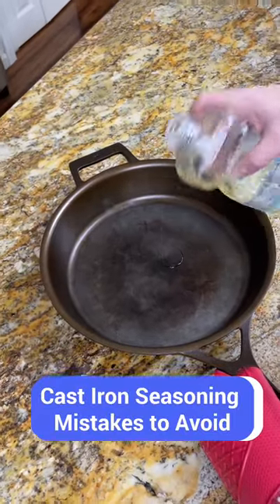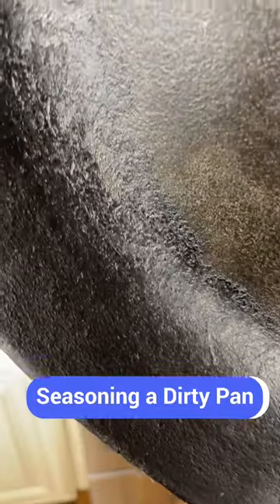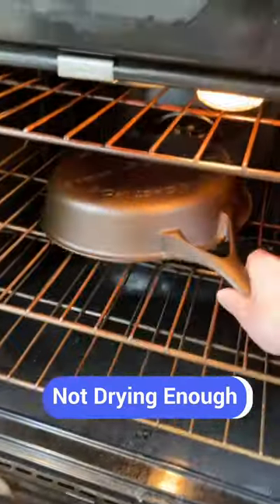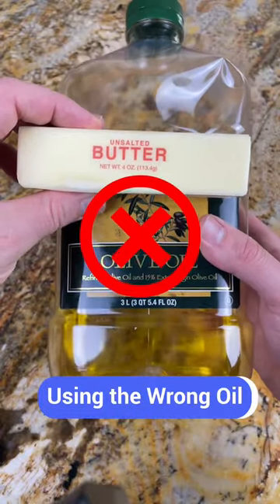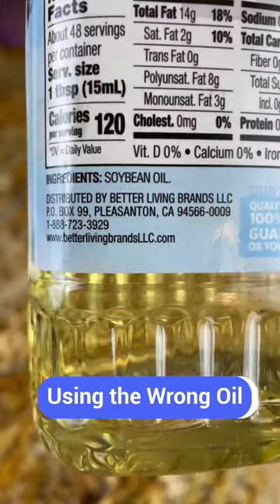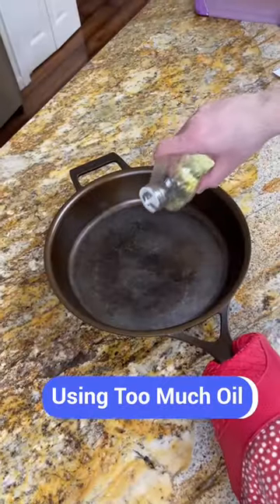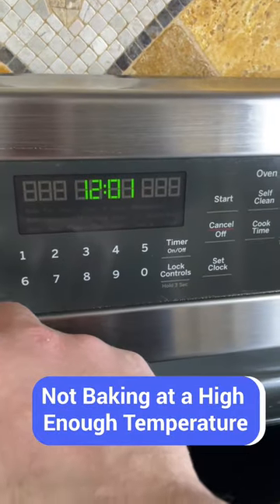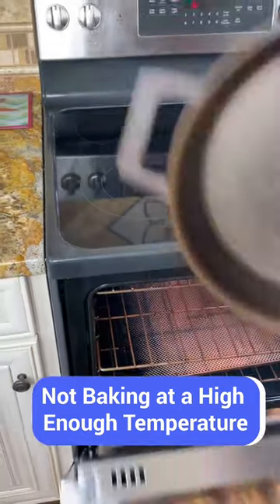The Most Common Cast Iron Seasoning Mistakes to Avoid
Seasoning cast iron cookware is easy if you avoid these common mistakes.